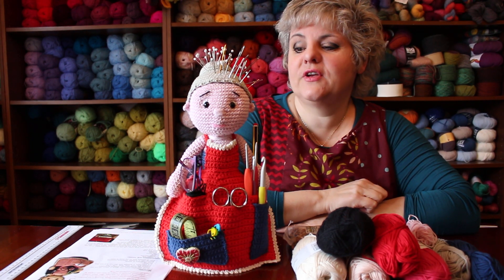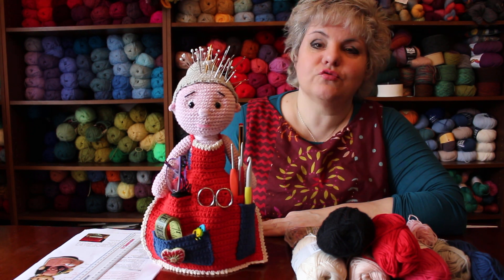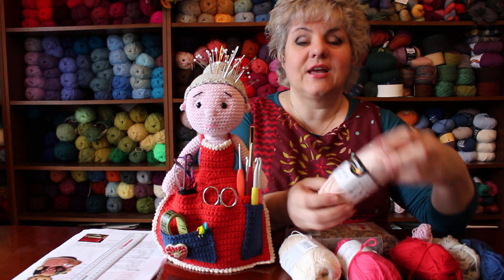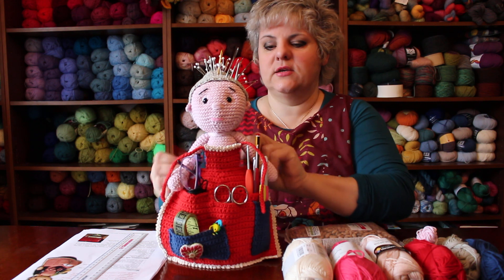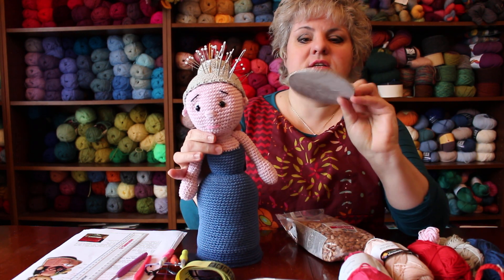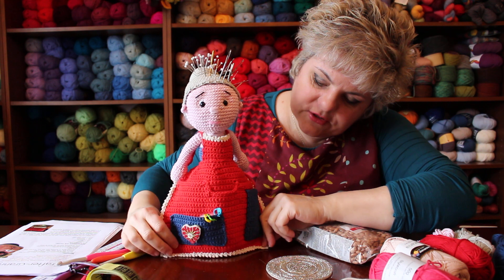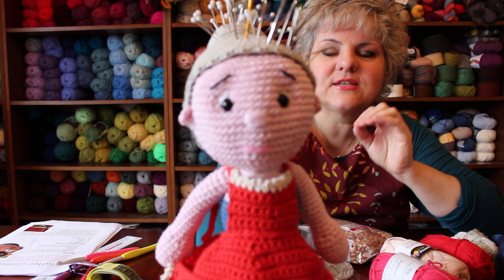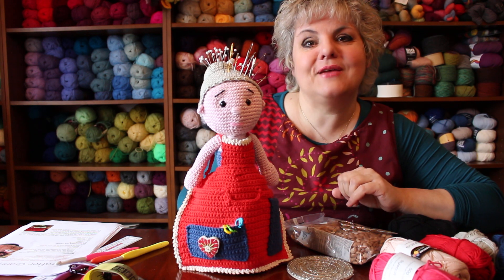I made the Crafter granny from ZHAYA DESIGNS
Pattern is not my design you can fine the pattern at the link below at
Crafter granny pattern from ZHAYA DESIGNS